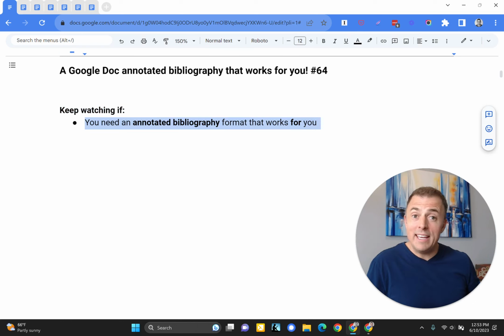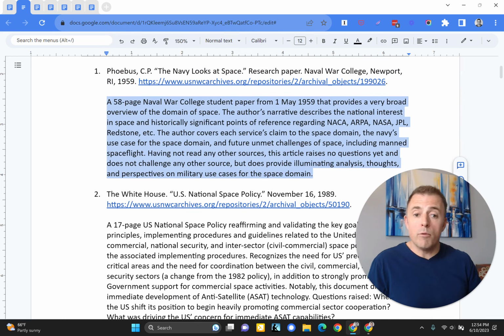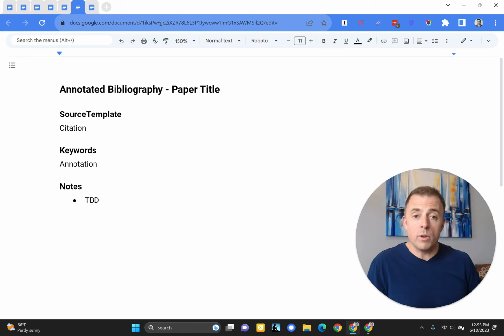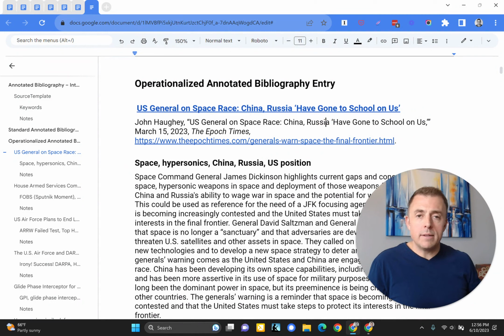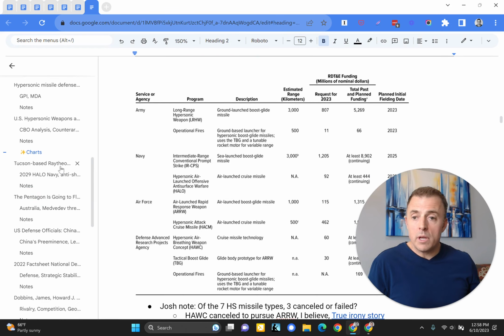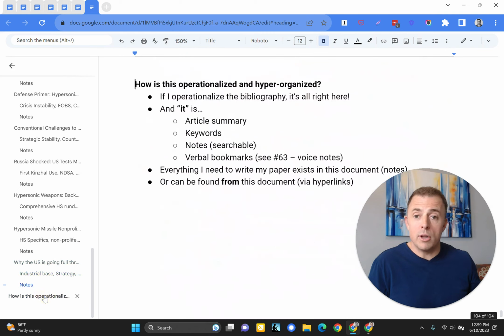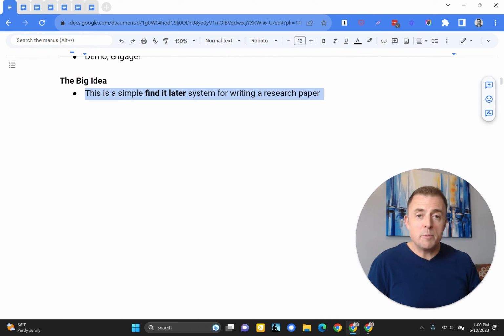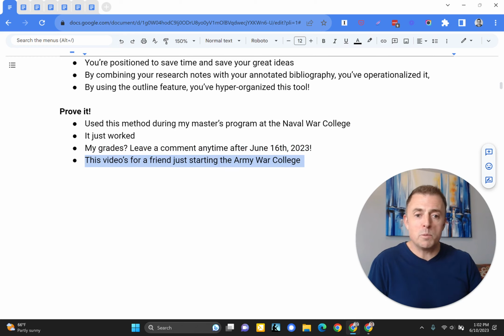A Google Doc annotated bibliography that works for you! #64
This video explains how to create an operationalized, hyper-organized and extremely effective annotated bibliography format using Google Docs. This format combines your note-taking and bibliography into a one-stop, paper-writing powerhouse!

Be sure to check out the related videos below.

📃 The video outline is also included below:

🗺️ Roadmap → Demo
We’re going to create an annotated bibliography,
We’re going to combine it with our reading notes
Combining our notes, with our annotations, operationalizes our annotated bibliography
Using the Google Docs outline feature supercharges the organizational layout and functionality
If you’re not familiar taking notes using Google Docs outline or voice-typing features,
Check out videos #62-63 in the video description below (key to making this setup work)
Demo, engage!

This is a simple find it later system for writing a research paper
As Abraham Lincoln wisely opined,
“Give me six hours to chop down a tree and I will spend the first four sharpening the axe.”
Spending just a few minutes to set up this template, sharpens your axe
If you spend just a few extra minutes organizing your research capture tool, on the front end,
Depending on how you look at it, you either avoid losing:
Countless hours looking for information you know you have around here, “somewhere”
Or losing brilliant, eureka-moment new ideas to the disorganized “ether”
Or more positively, by sharpening the axe,
You’re positioned to save time and save your great ideas
By combining your research notes with your annotated bibliography, you’ve operationalized it,
By using the outline feature, you’ve hyper-organized this tool!